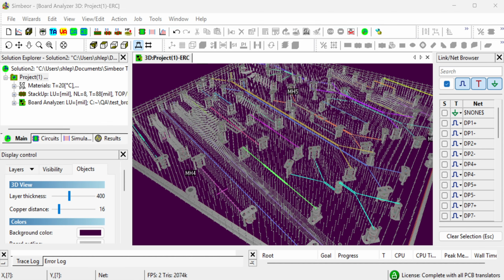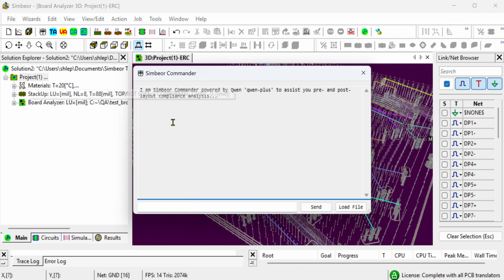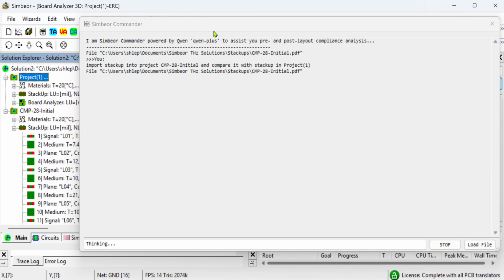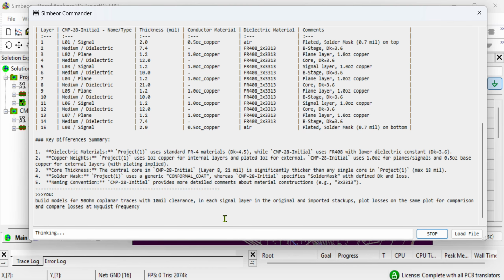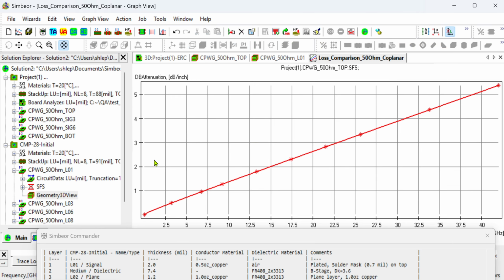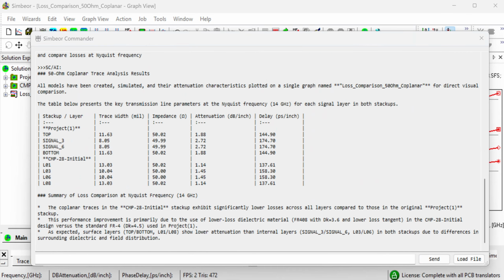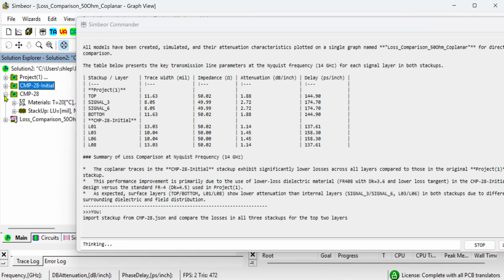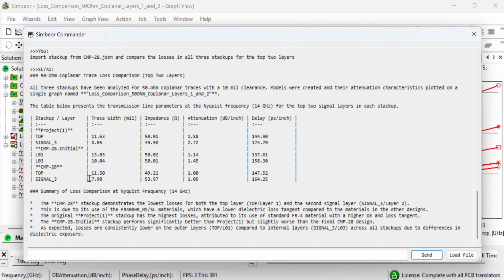Simbeor Commander powered by AI transforms the way we do signal integrity analysis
*Key capabilities shown:*
✓ LLM-powered stackup import directly from PDF (XLSX also supported)
✓ Direct BRD/ODB++ stackup comparison
✓ Coplanar trace impedance analysis
✓ Nyquist frequency loss evaluation
✓ Full synthesis, modeling, and analysis with Simbeor SFS solver

*The results?* Eye-opening discrepancies between manufacturer-provided data, BRD/ODB++ stackups, and Simbeor-identified material models.

This is more than a demonstration—it's a milestone for our industry.
*We're building the first AI-powered Signal Integrity tool in the EDA industry—paving the way toward the AI Signal Integrity Engineer.* Looking to collaborate with forward-thinking teams ready to redefine signal integrity analysis.